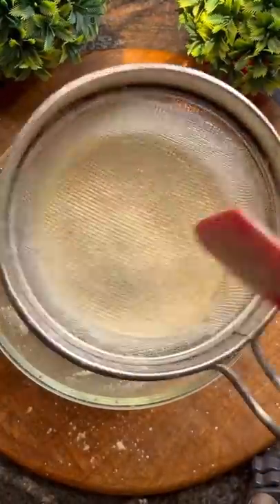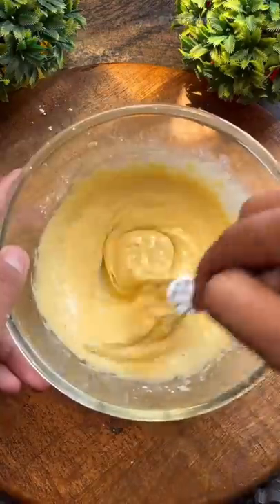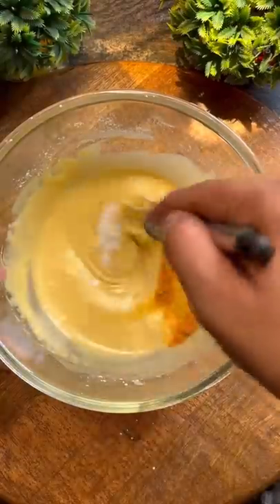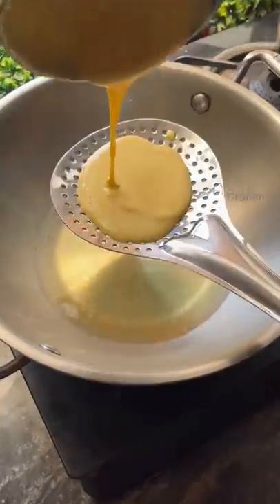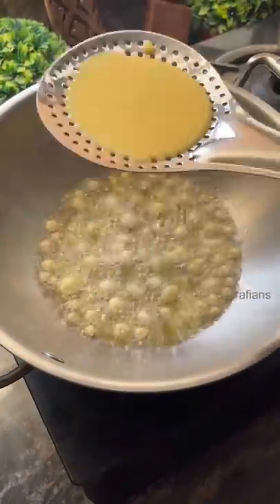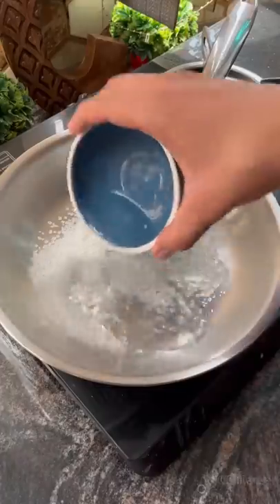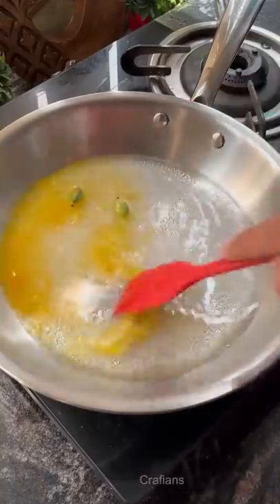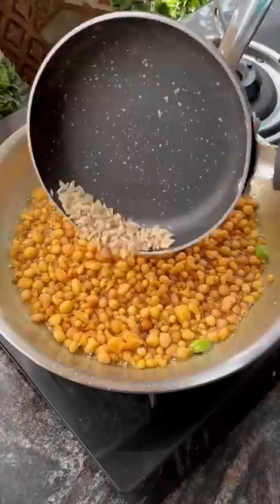Boondi Recipe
Recipe:
1. Seive 1 cup besan in a bowl and add 1/2 cup water, 1/4 tsp baking soda and a pinch of turmeric powder. Mix well to form a smooth batter.

Consistency of the batter is the key to make the perfect boondi. You can add 1/2 - 3/4 cup of water to reach the desired consistency. If it’s too watery, it’ll fall like noodles and if too thick, it won’t go through the tool you are using.

2. In a kadhai, add ghee and once it’s hot, pass the batter through a ladle or a similar tool as shown in the video. Fry them until golden brown.

3. After that, take a pan, add 1 cup sugar, 1 cup water, 2 pods of elaichi and a pinch of turmeric powder. Mix well and let it boil to form a sugar syrup.

 4. Then add the fried boondi to the sugar syrup and coat it well. Top with some melon seeds and it’s ready!